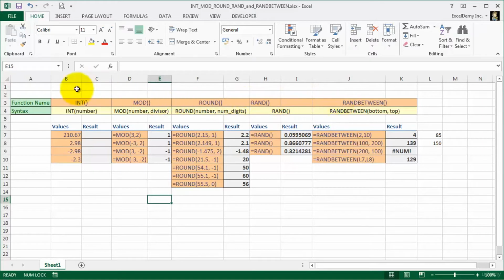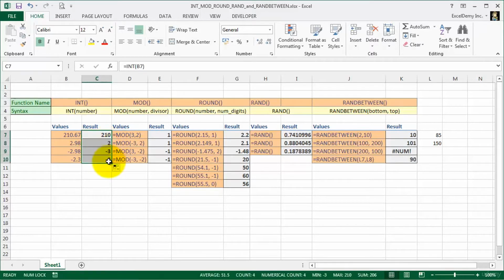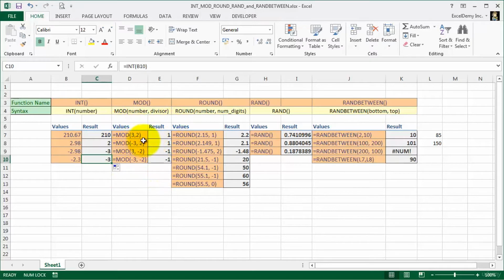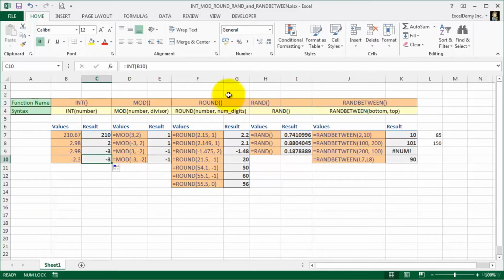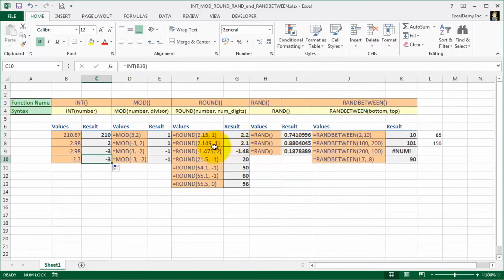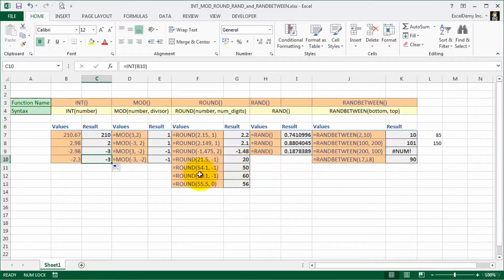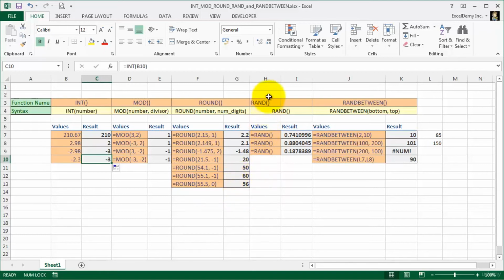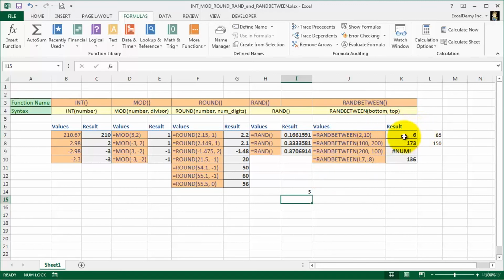3 Mathematical Functions INT, MOD, ROUND, RAND, and RANDBETWEEN learn in Exel